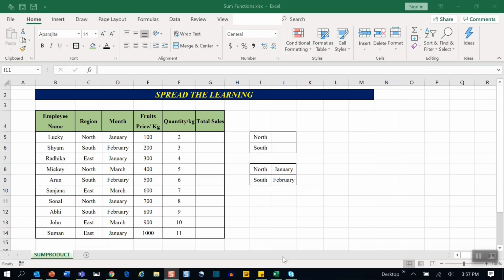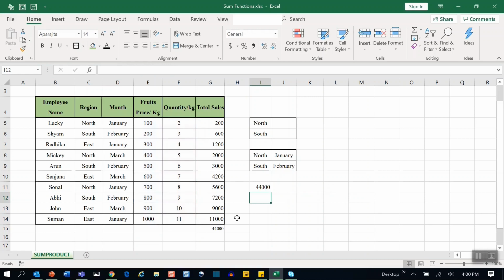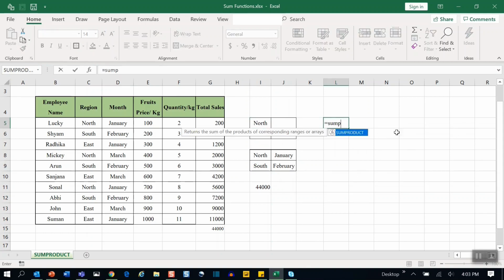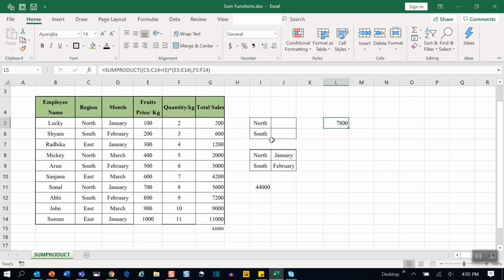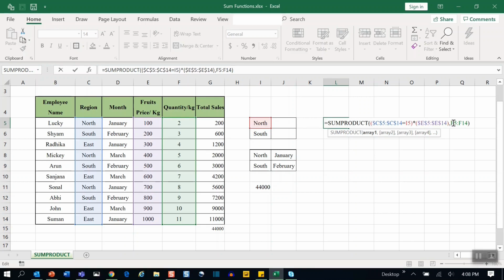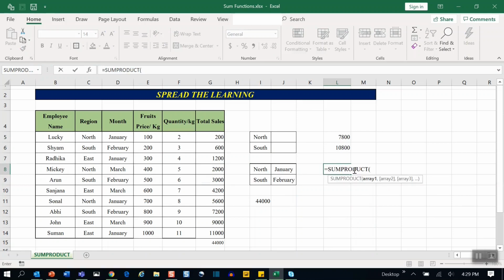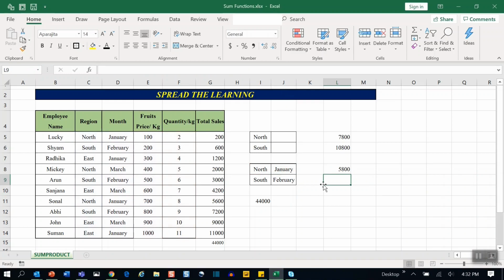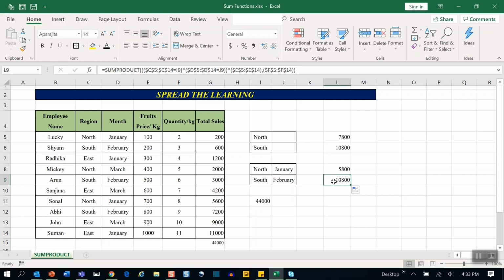SumProduct Function in Excel With Multiple Criteria | Master it within Minutes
Quickly learn the powerful SUM PRODUCT formula through this video. This function is a really powerful analytical function. It multiplies the corresponding items in arrays and returns the sum of the results